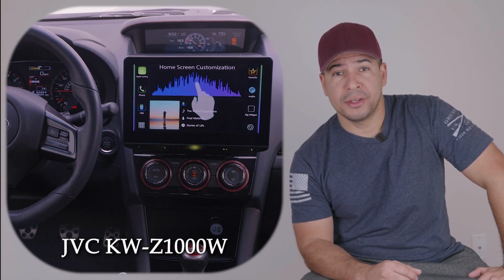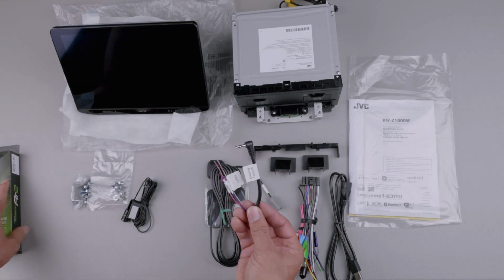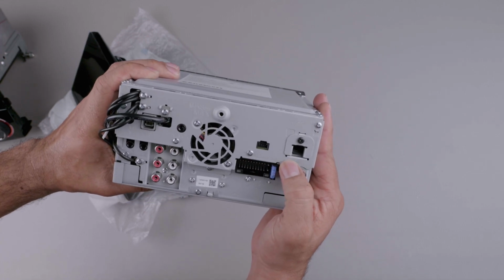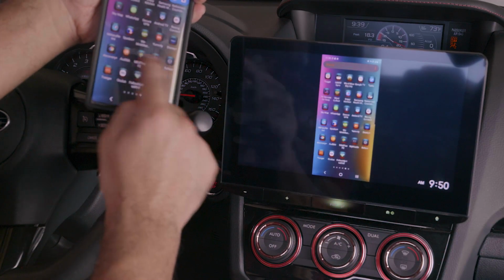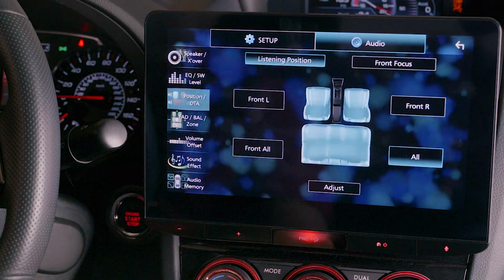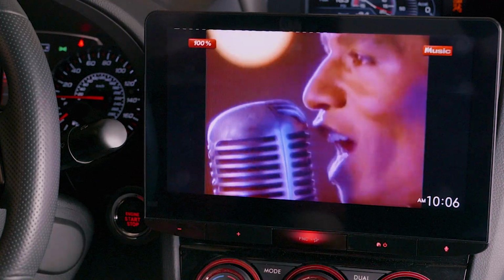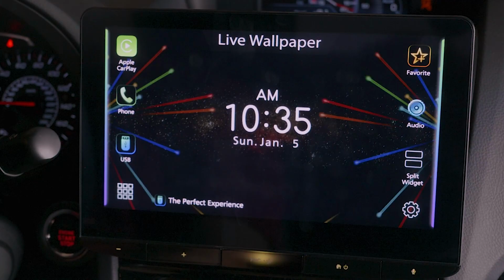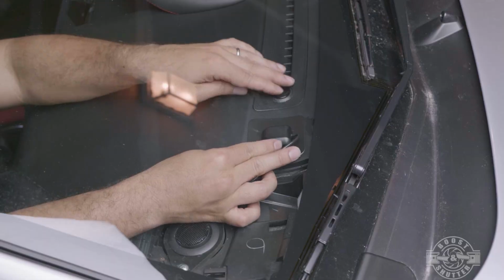JVC KW-Z1000W Stereo REVIEW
KW-Z1000W Digital Multimedia Receiver review. Since this is such an expensive head unit, I go over what you will get and the stereo's best features. This JVC stereo will definitely transform the cabin of your car.

Intro: 00:00
Unboxing 00:15
Standout Features 02:27
The Not-So-Great 05:23
Final Thoughts 06:21